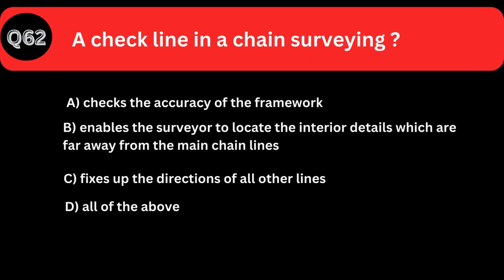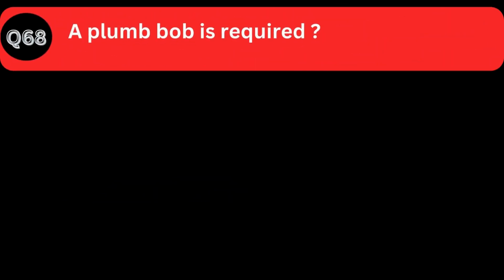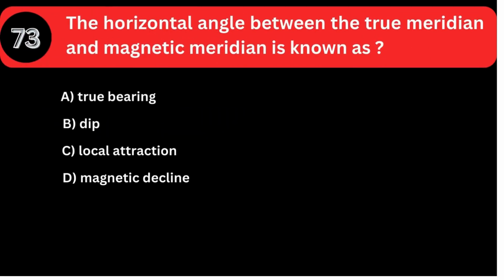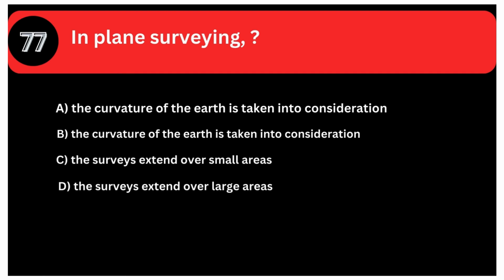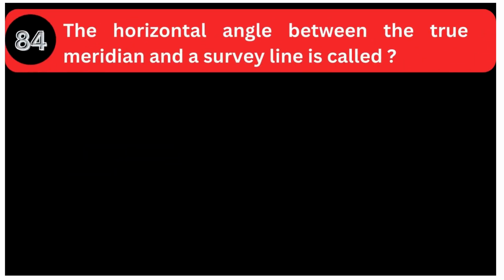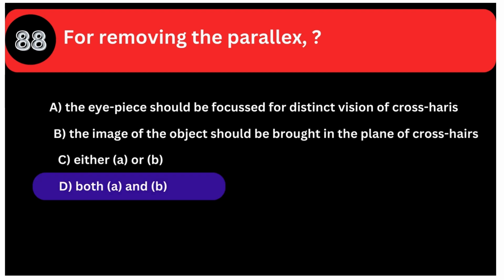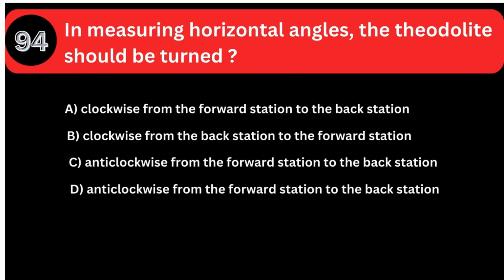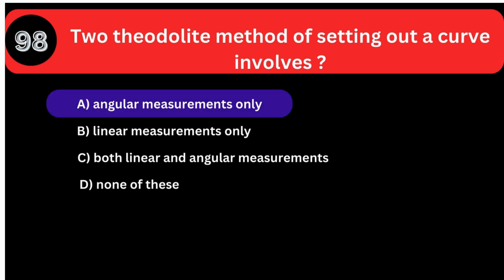Surveying MCQ Model Questions Part 4, Sub Engineer, Asst Sub Engineer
यस भिडियो मा Civil Engineering Survey  सँग सम्बन्धित  36 वटा Important MCQ Questions with answer  प्रस्नहरु राखिएको छ . (Multiple Choice Questions)।
# Surveying loksewa model questions surveying MCQ

प्रत्येक प्रसनका लागि ४ वटा विकल्पहरु राकिएको छ।  सहि उत्तरमा हाईलाईट गरिएको छ।
सोधिएका प्रश्नहरू सबै समीक्षा/क्रस-चेक गरिएको छ। । यदि कुनै त्रुटिहरू फेला पर्यो भने  plz समस्याहरू कमेन्ट  गर्नुहोला ताकि हामी पूरा गर्न आवश्यक पर्ने थप कामहरू गर्न मदत पुगनेछ .

 In this video help of exams like as : Na.Su. Firt Paper, Kharidar, sahayak level loksewa exam, Civil Asst.Sub-Engineer, Civil Sub-Engineer, Civil Engineer  etc.

CHANNEL CONTENTS:
☑️Loksewa Civil Engineering
☑️Surveying MCQ
☑️Loksewa Reading Materials
☑️Civil Engineering 4th and 5th model questions